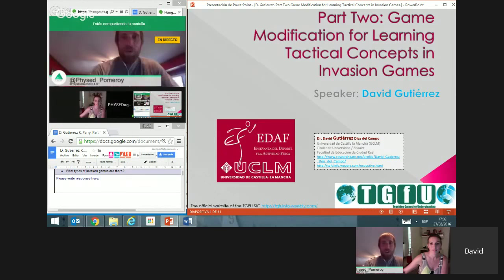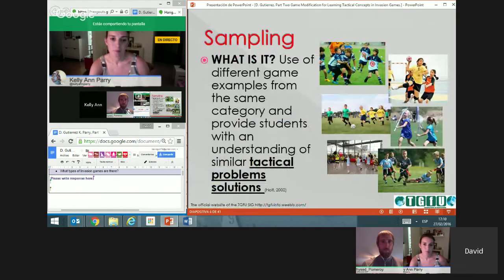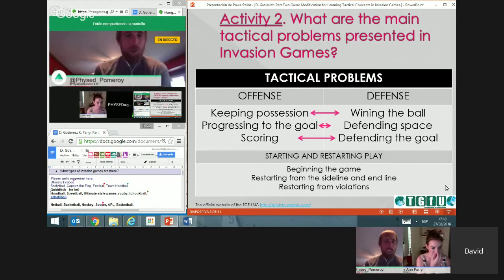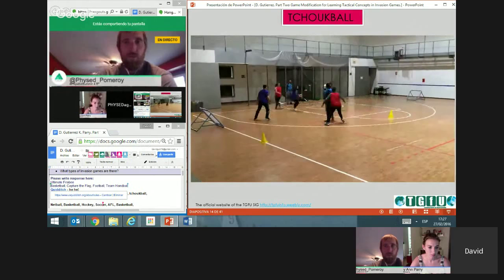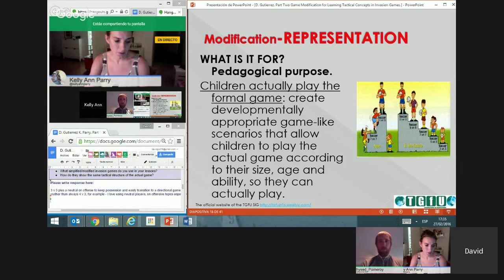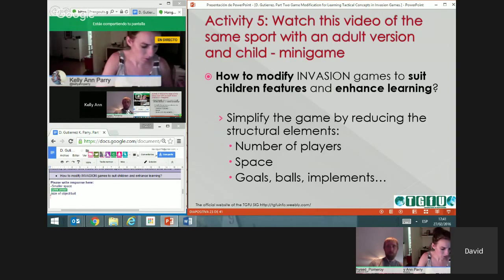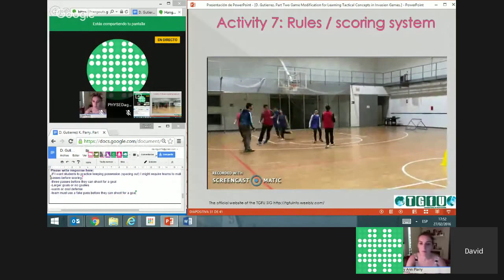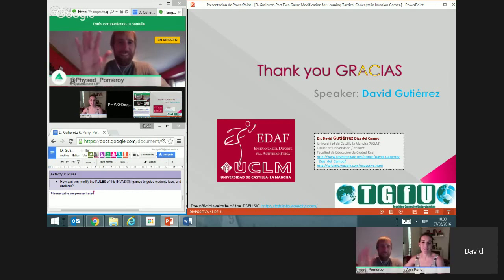Part Two: Game Modification for Learning Tactical Concepts in Invasion Games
Time: 11am ET (1200)
Speaker: David Gutiérrez Díaz del Campo and Kelly Ann Parry
Intended Audience: Physical Education (Grades 3-12)
Session Description: This session will provide practitioners with ideas on how to develop the four pedagogical principles of TGfU. In particular, the session will focus on how to set up the learning environment and designing games using these pedagogical principles to “get a good game going.” This session will develop ideas from Part One: An Overview of the TGfU Model, and provide a link to Part Four: Developing Questioning When Teaching Using TGfU.